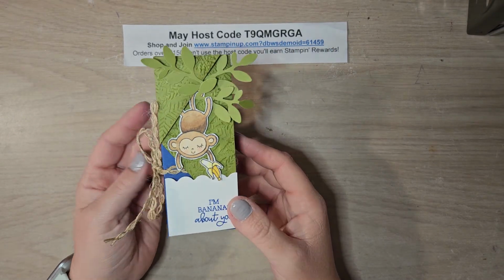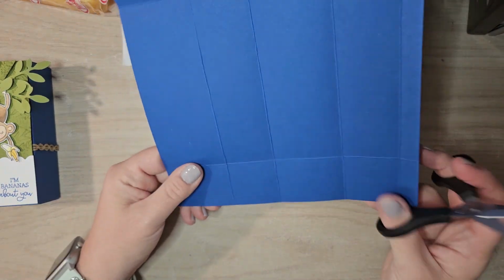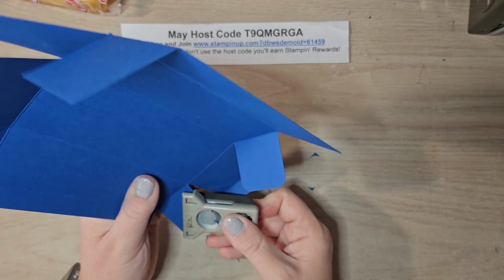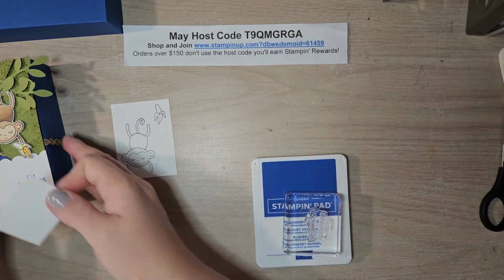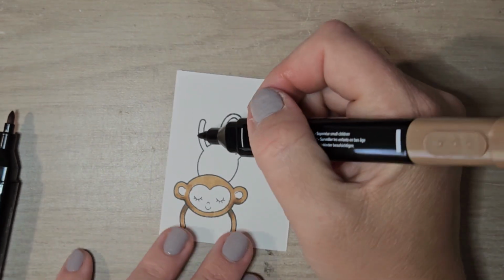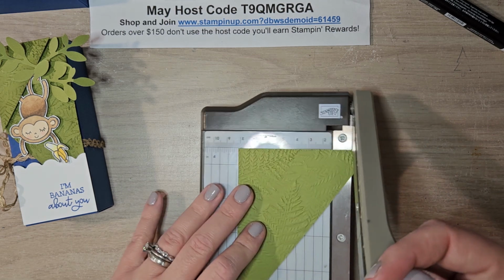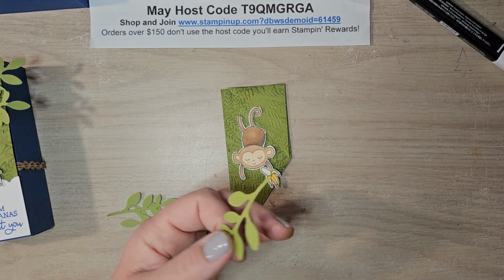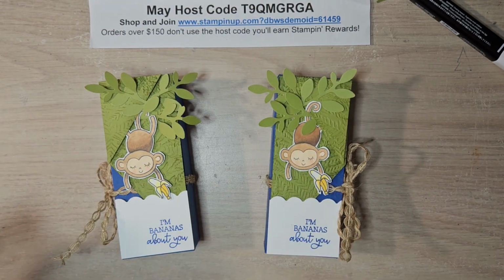Stampin' Up! Little Monkey Bundle Banana Twinkie Box PLUS Stampin' Blends Tips and Techniques!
Welcome to my Sunday Favorites!  I'm featuring some of my favorite products in the Annual Catalog with fun projects to inspire you!  Today I'm sharing an adorable project with the Stampin' Up! Little Monkey Bundle.  This is a good sized box, mine holds a banana twinkie.  I found them at my local Wal Mart.

Make your own:
Blueberry Bushel Cardstock 8 1/2" x 7 1/2"
On the short side score at 1/2", 2", 4" and 5 1/2"
On the long side score at 1/2", 2" and 7"

Old Olive 5 1/4" x 4" (trimmed diagonally)

Basic White 2" x 1 3/4" (trimmed with scalloped border die)

HOST CODE: T9QMGRGA

Supplies:
Little Monkey Bundle